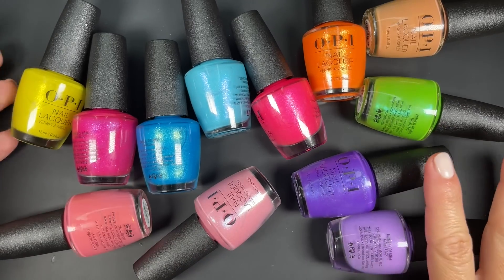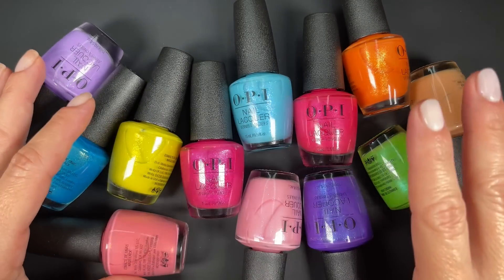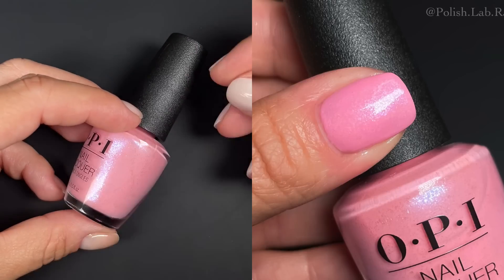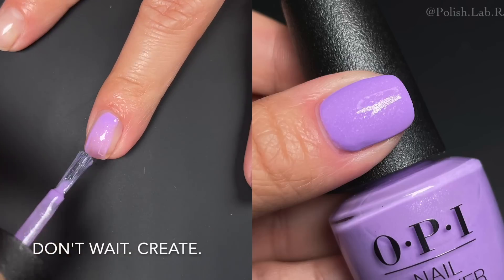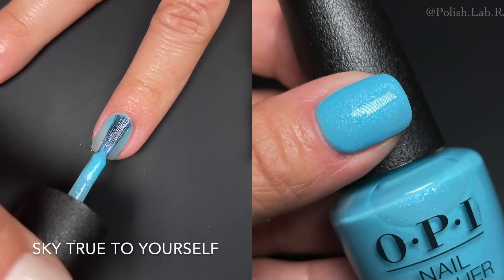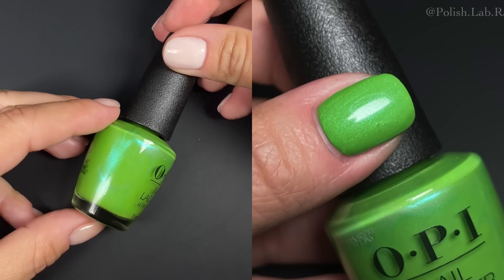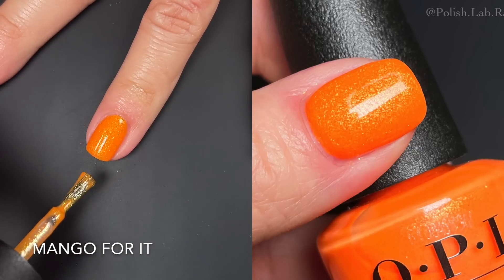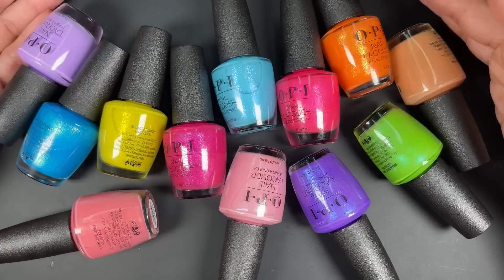OPI "Power of Hue" Summer 2022 Collection | Review & Swatches